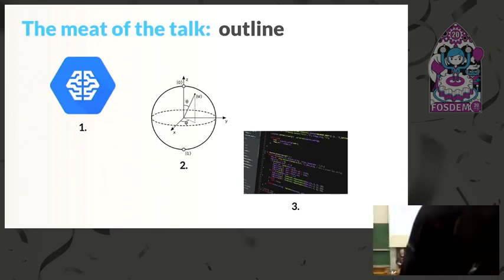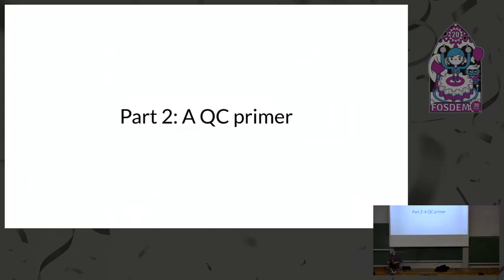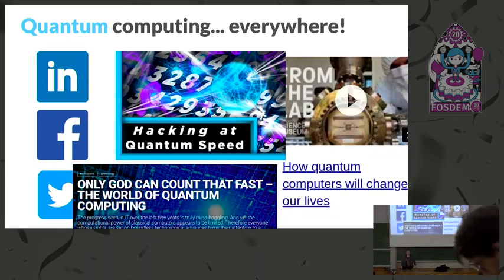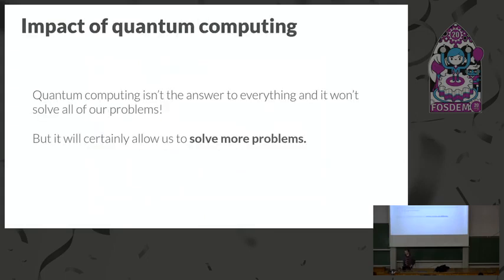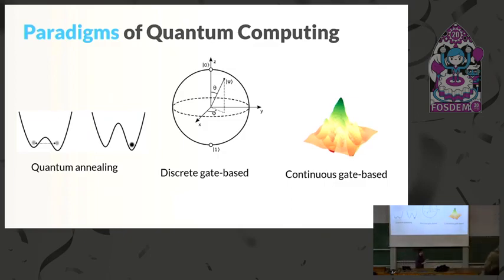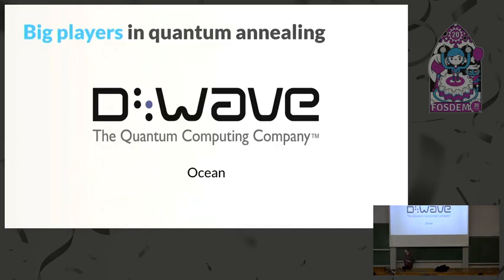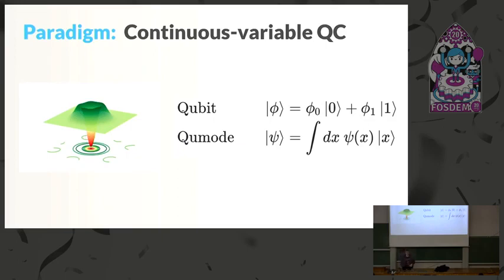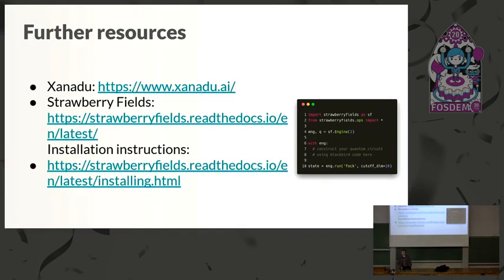Intro to quantum software development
Learn the basics of quantum software development.

Presenter: Tomas Babej
Event: FOSDOM 2020

Talk released under the Creating Commons license.